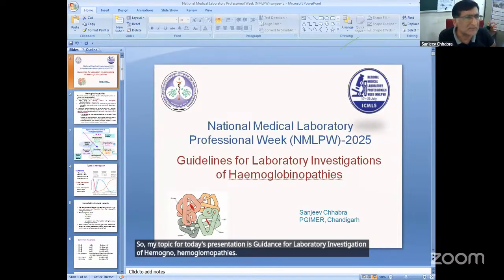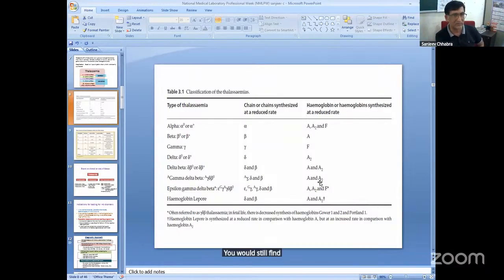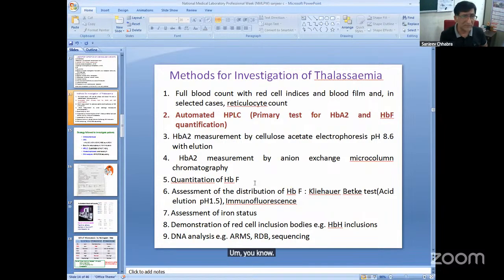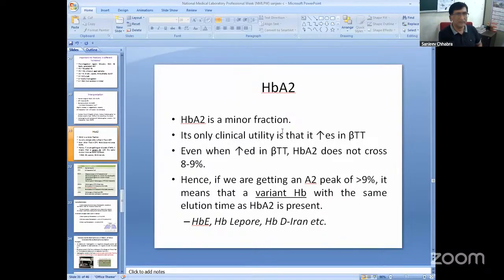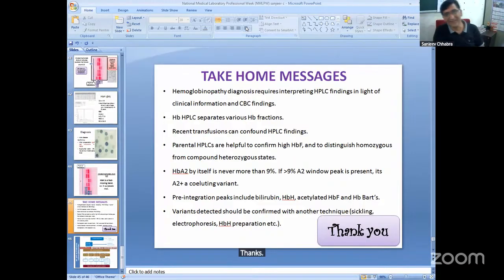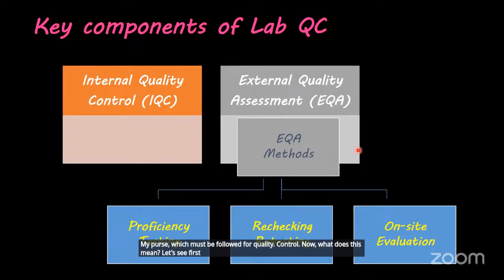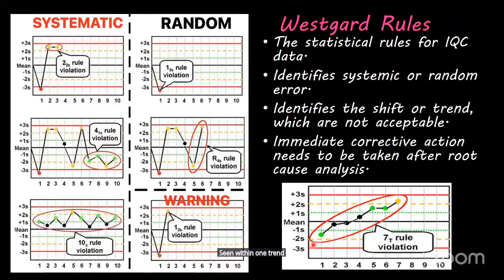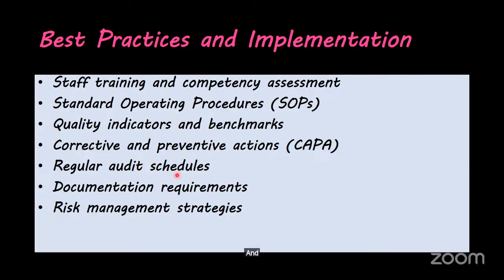NMLPW-2025 Webinar, 18th July 2025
NMLPW-2025